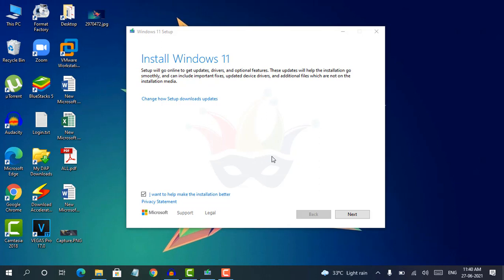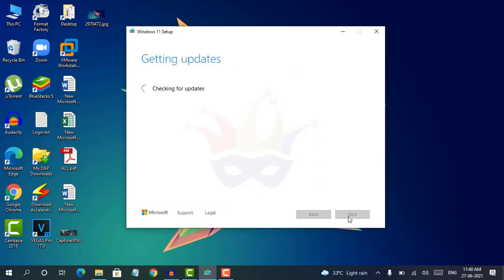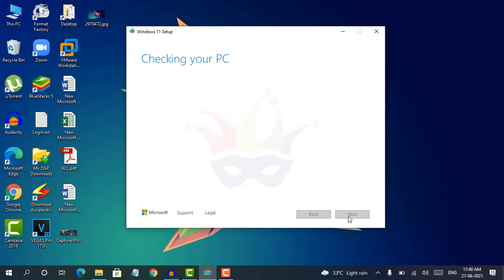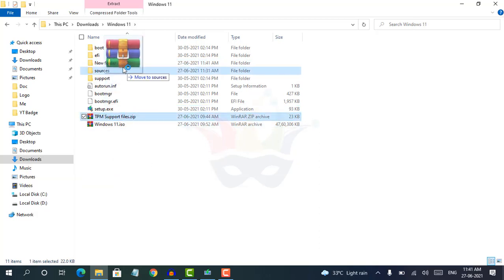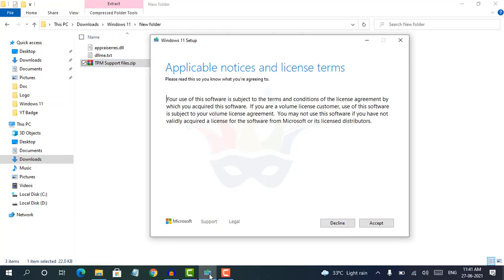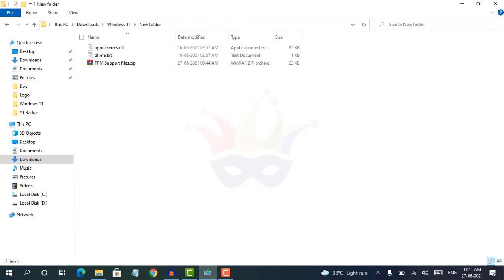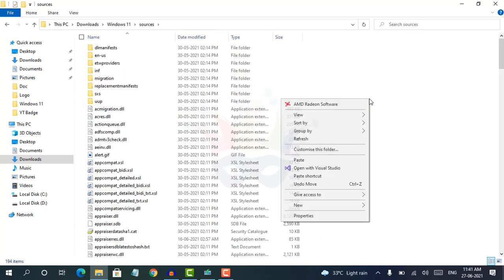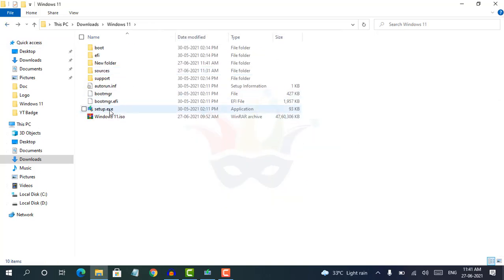FIX | TPM 2.0/Secure boot while installing Windows 11| Unlimited Solutions